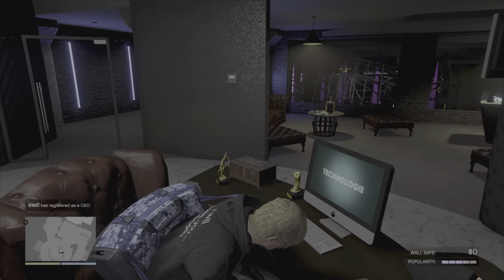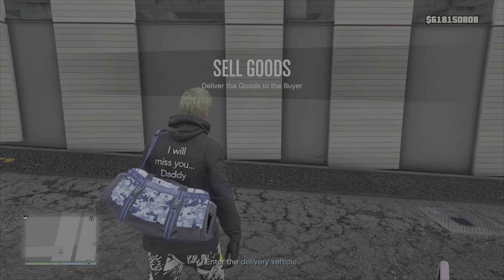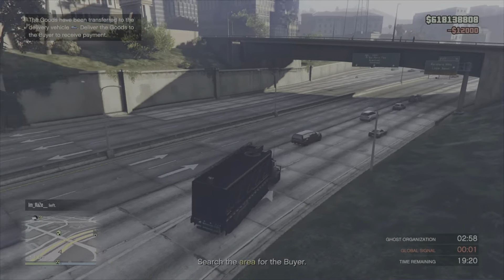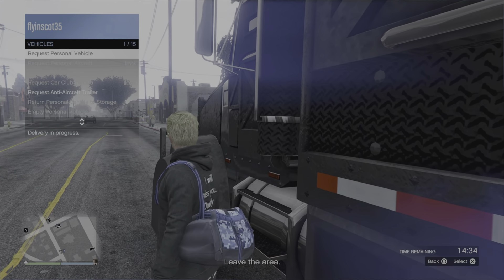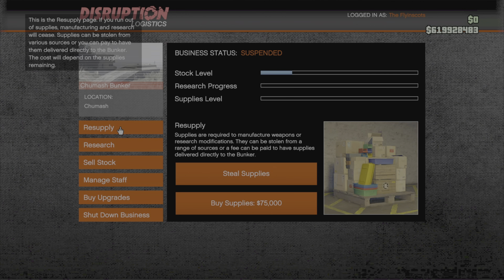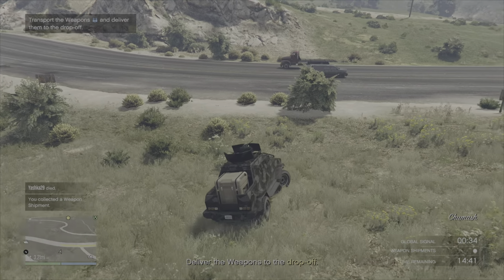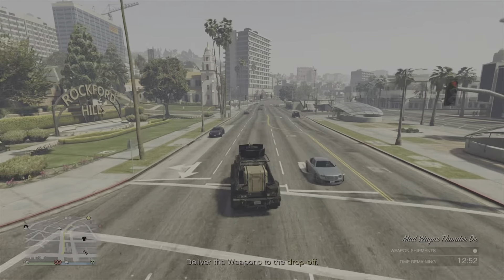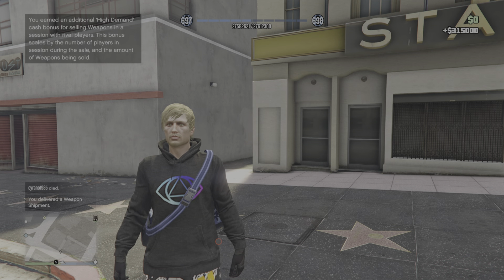2x Production Speed Business Sales - GTA V Online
2x Production Speed on select businesses this week so it's time to make some money.